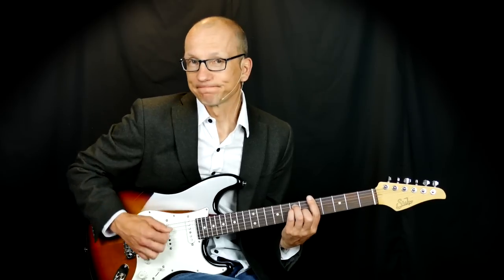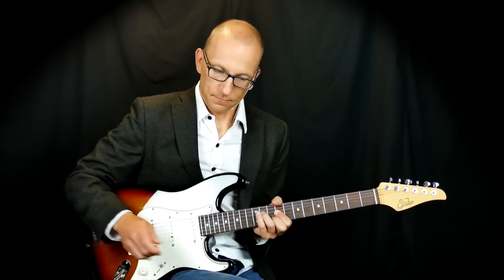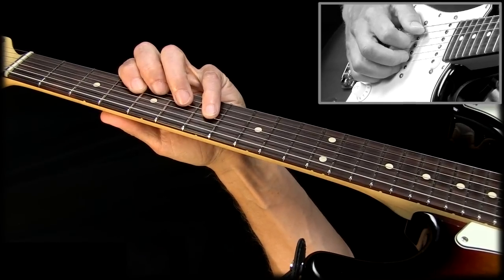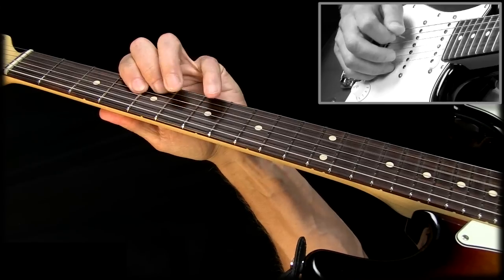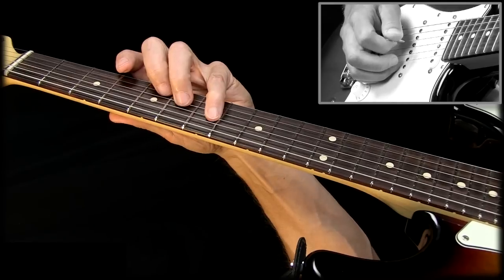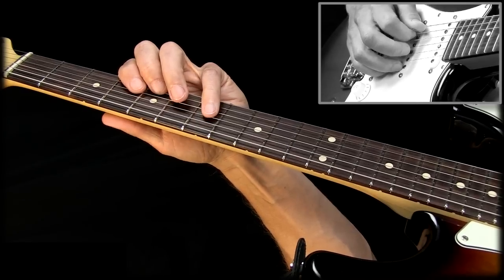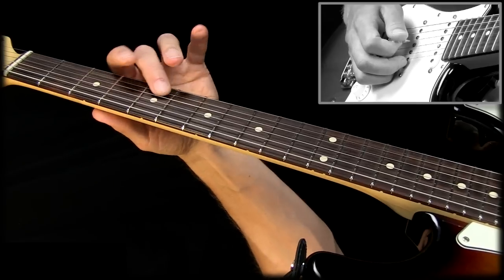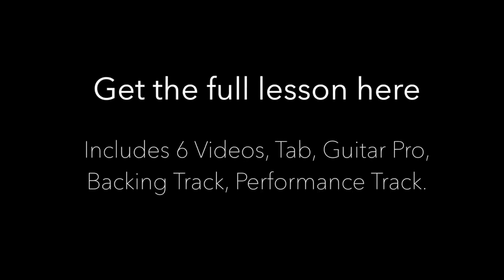In The Style of Jimi Hendrix - Chord Embellishments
This is a great way to improve your chord knowledge. I've crafted a lesson on how to play chord embellishments in the style of Jimi Hendrix. It's not only Jimi style, however. I've included a variety of ways to "spice up" your chord playing - ways I've been playing for many years.

This lesson provides many ideas for you to improve your fretboard and chord knowledge. The chords are just standard major and minor chords. If you didn't use some embellishments for this tune, it would sound very boring. When you spice it up with sliding octaves, hammer-ons and pull-offs, arpeggios and inverted triads "in between" the chords, etc, it starts to sound way more interesting. It's a fun way to play for sure!

By Robert Renman
Master Guitar Academy